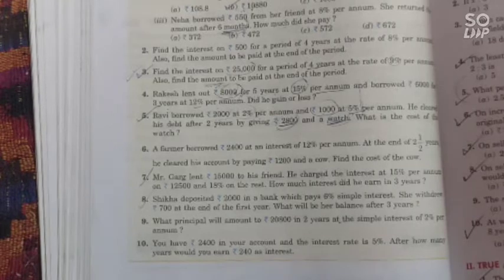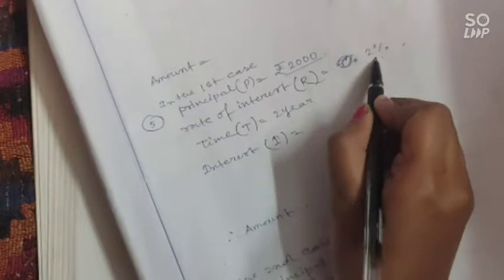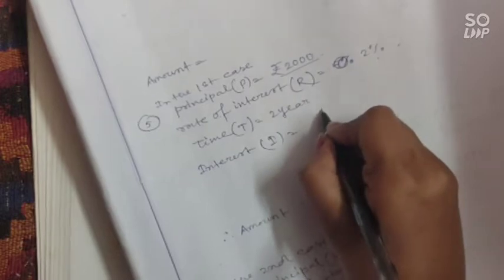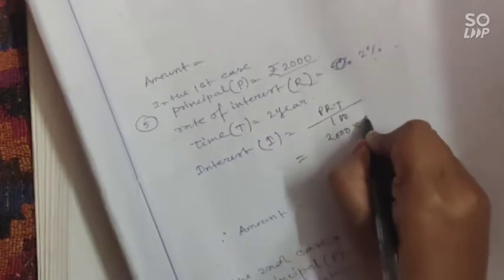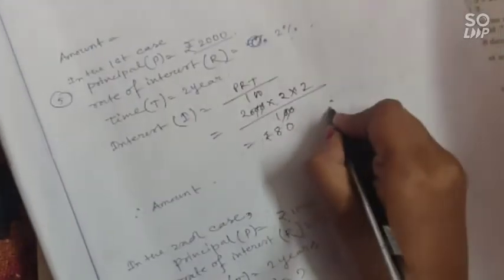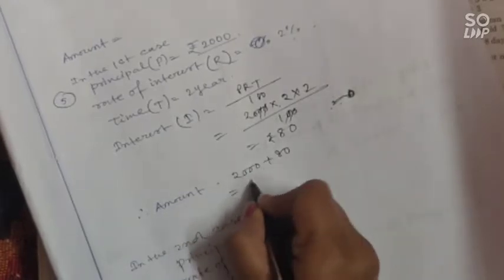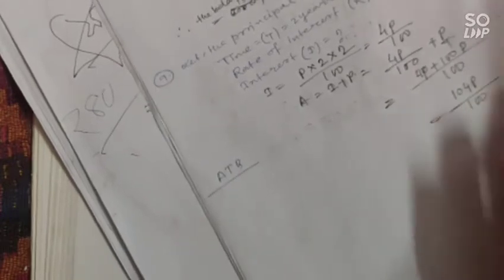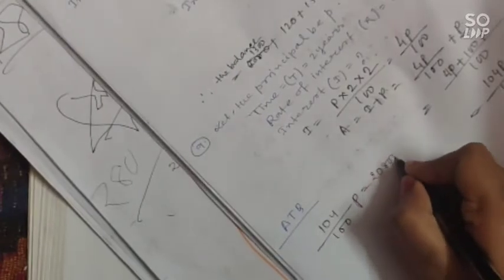class 7 math//chapter 5//ratio and proportion//assignment 5.5//part 11//cbse//prachi publication